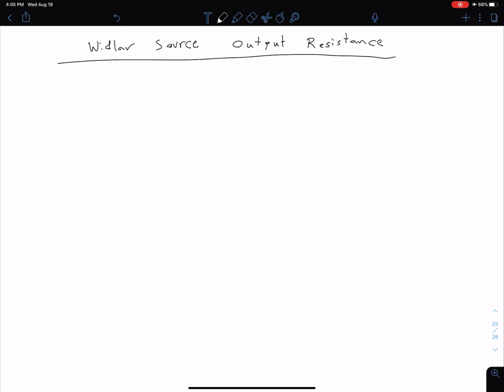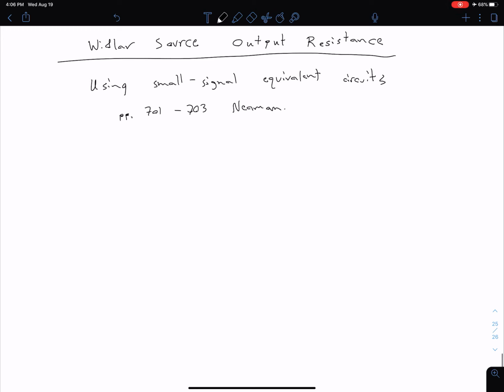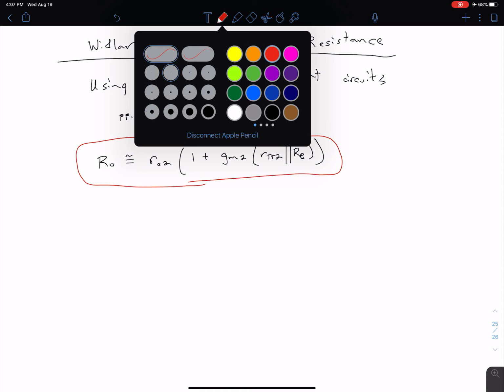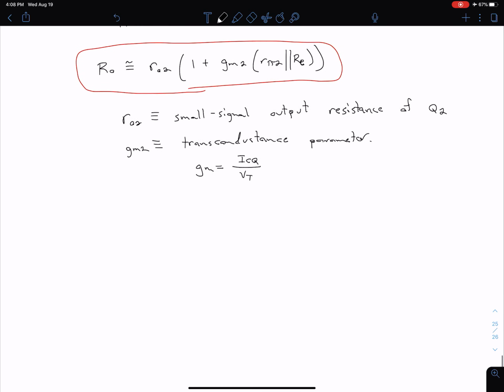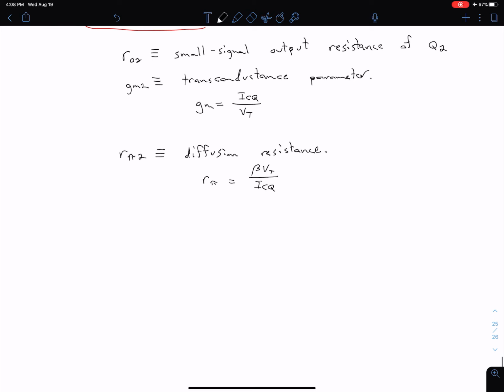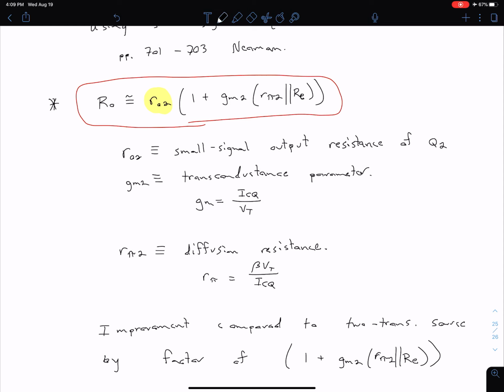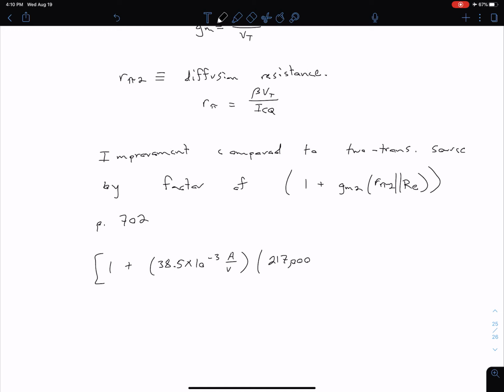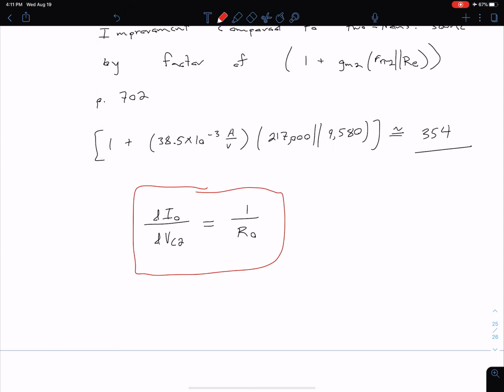IC Biasing - Widlar Output Resistance